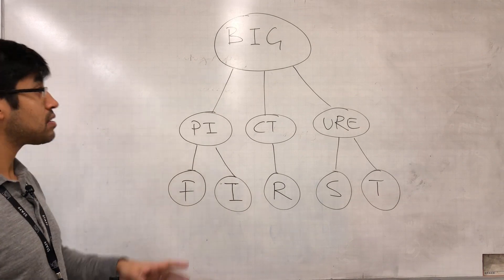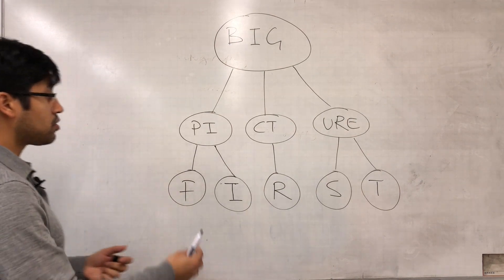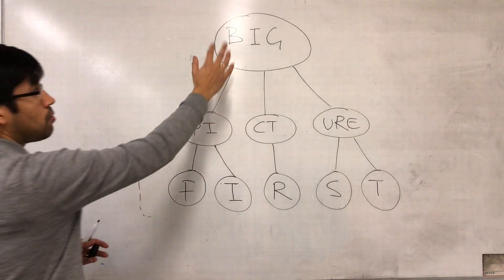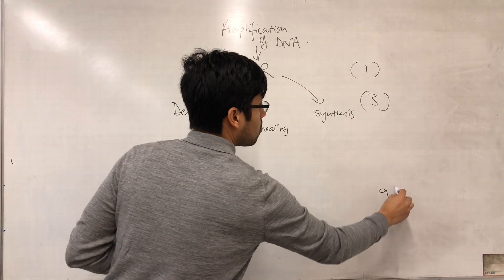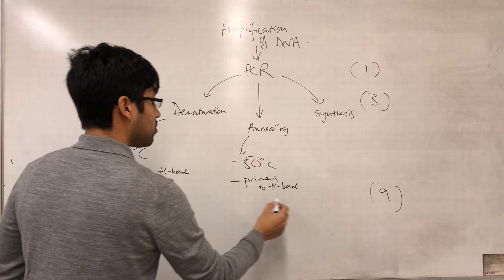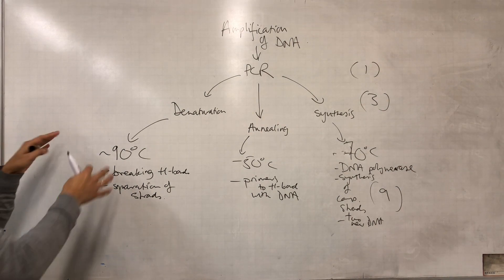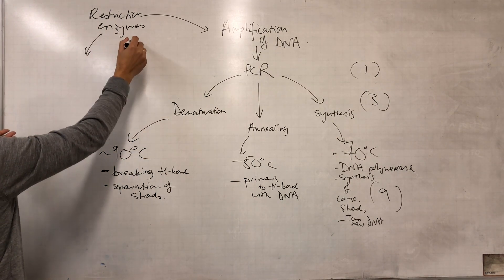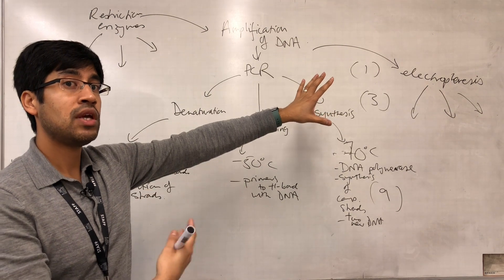A level Biology revision: big picture first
It can often be tricky to know how much detail the answer to a question requires. One thing that can help you make that decision is being able to think of your biology content in levels or hierarchy of detail, from big ideas, to sections, to the smallest required details, i.e., always thinking big picture first, and how ideas and information can be organised, not just about the details (and yes ,there are a lot of them!). But by organising the information in our notes, we stand the best chance of being able to pick the most relevant information to answer questions.